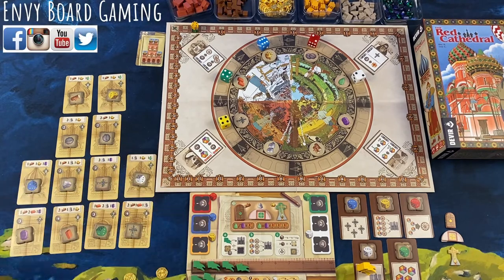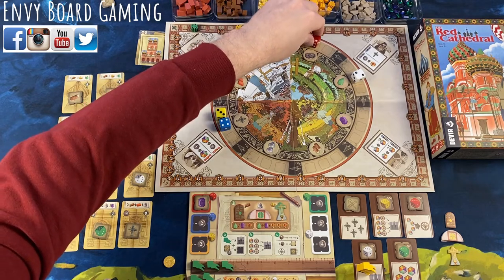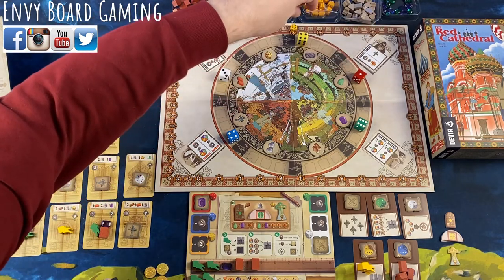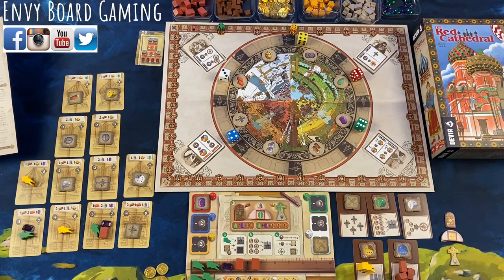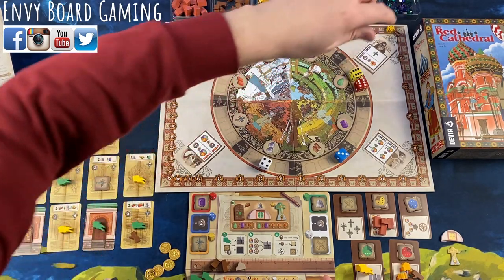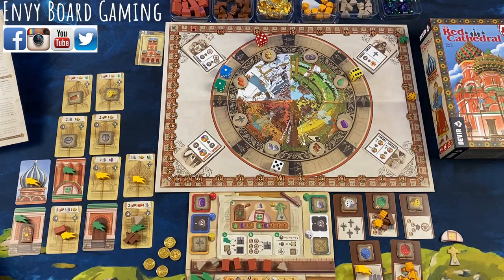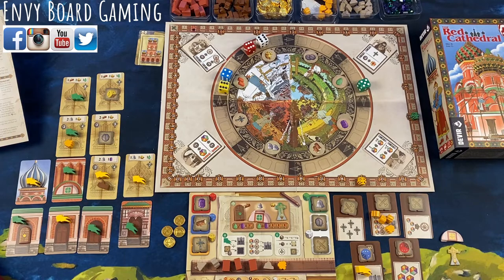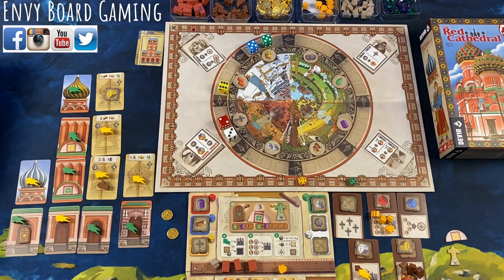Red Cathedral Solo Playthrough